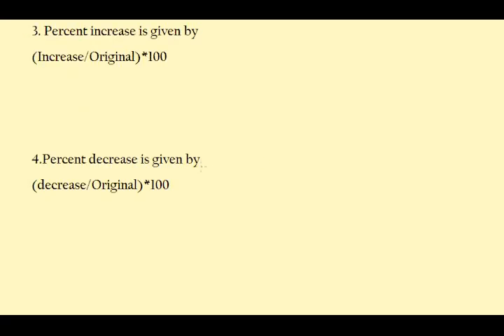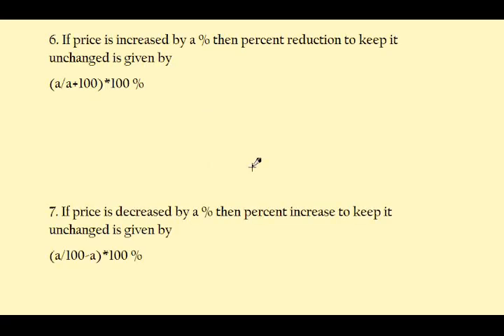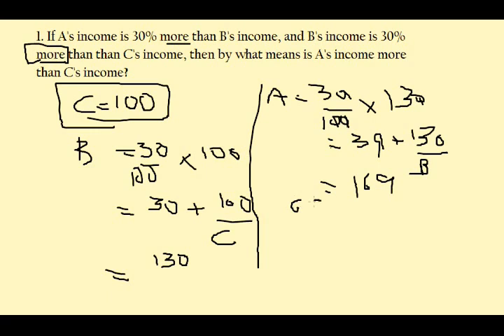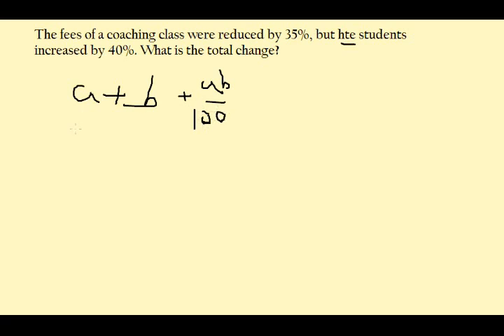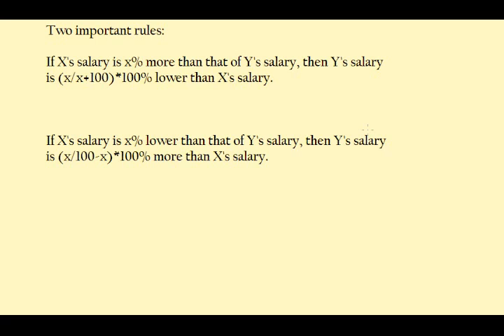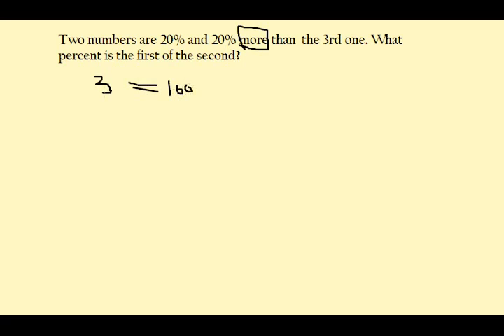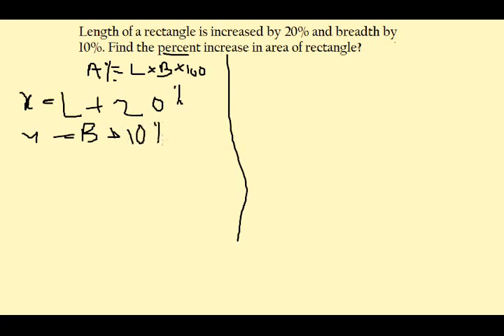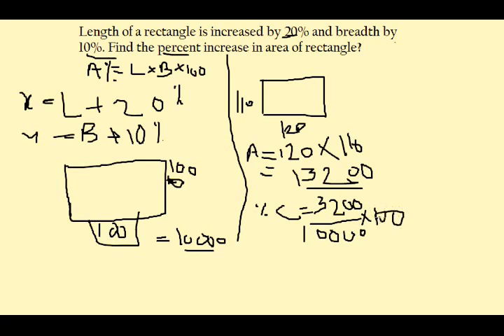Percentage(GRE/GMAT)online tutorial, imp tricks(shortcuts) and examples-1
This is a video for all gre and gmat exam givers..Here the basics, tricks(shortcuts),which are time savers and examples of percentage chapter are explained which will save your time on the gre/gmat..